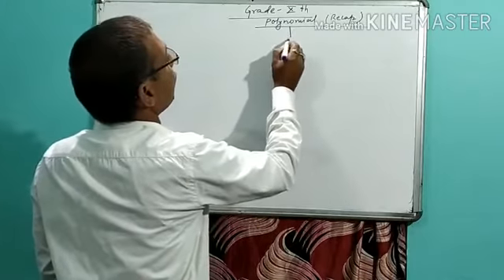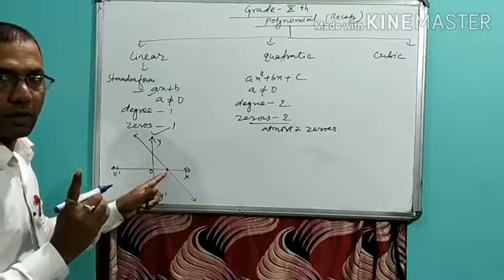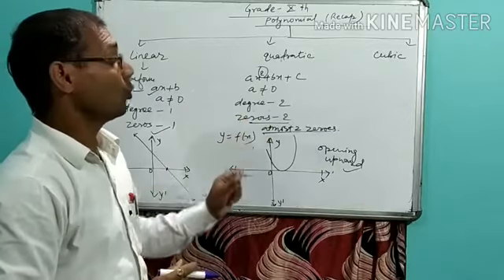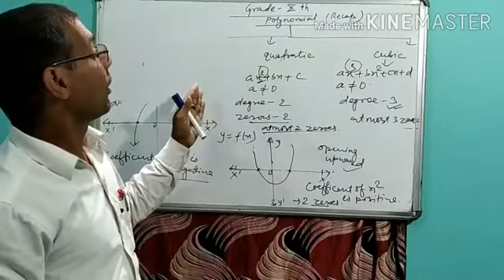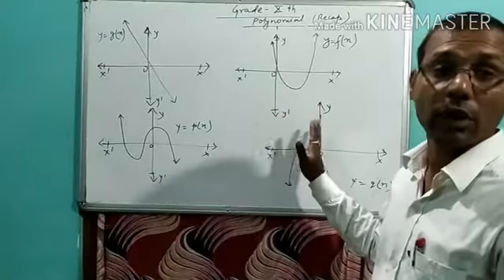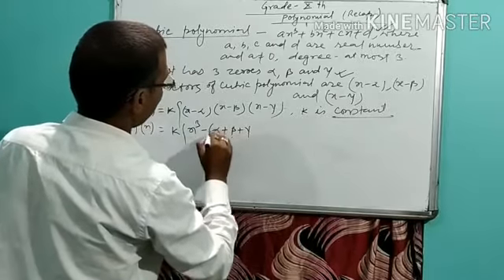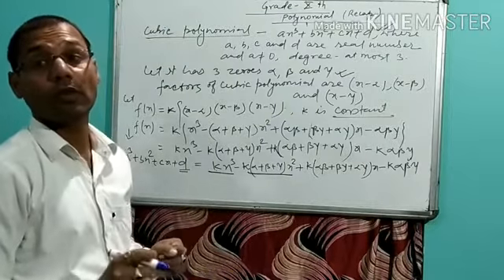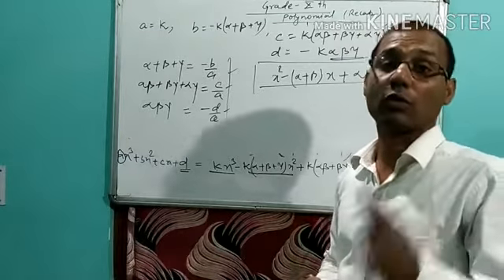Grade -10th 📖MATH 📖(Polynomial) by B. K Sir